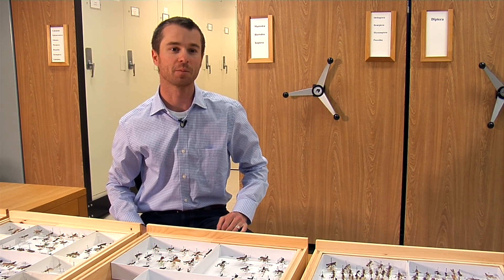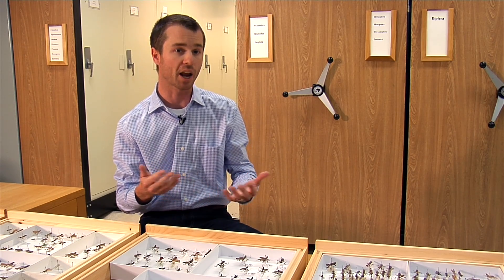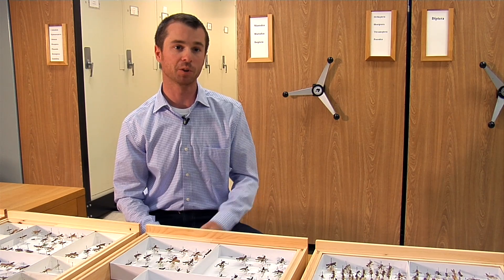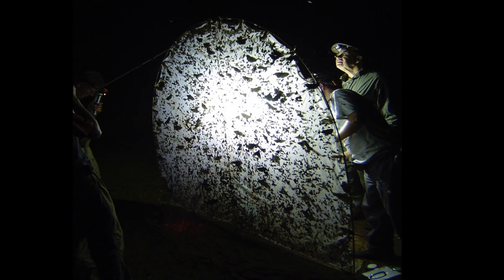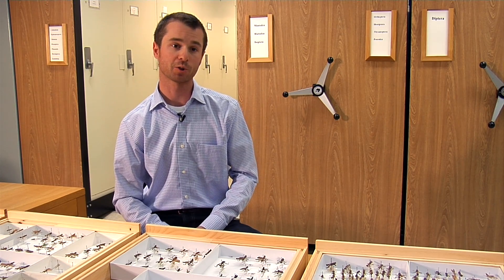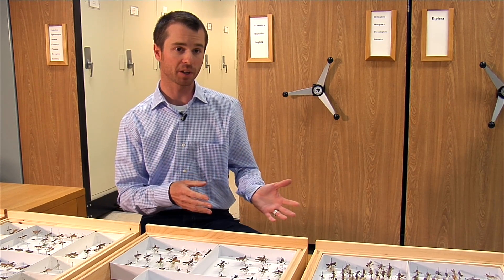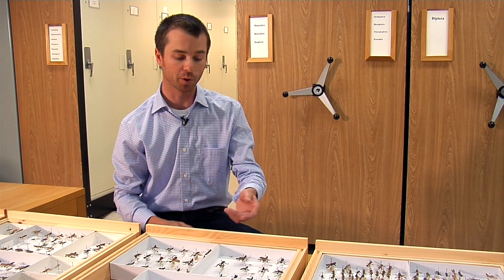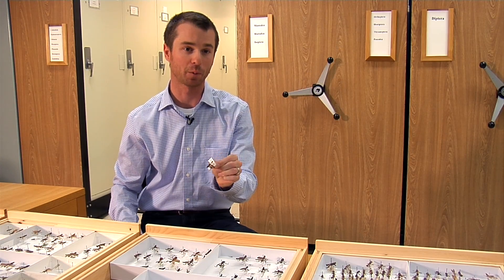Discovery of 19 New Praying Mantis Species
Dr. Gavin Svenson, curator of invertebrate zoology, discusses his discovery of 19 new species of praying mantis from Central and South America.